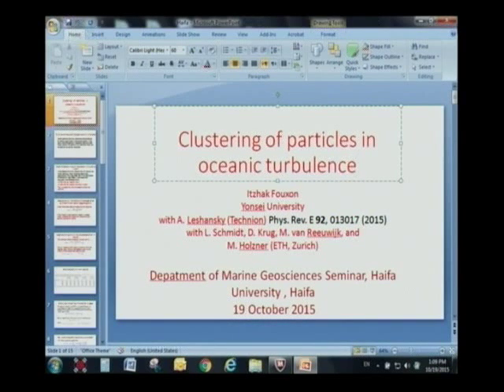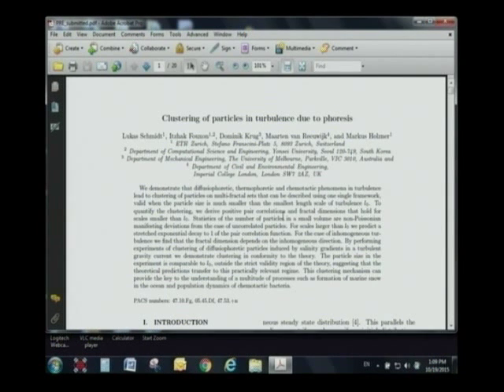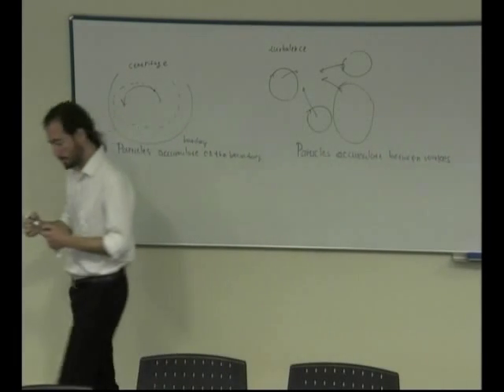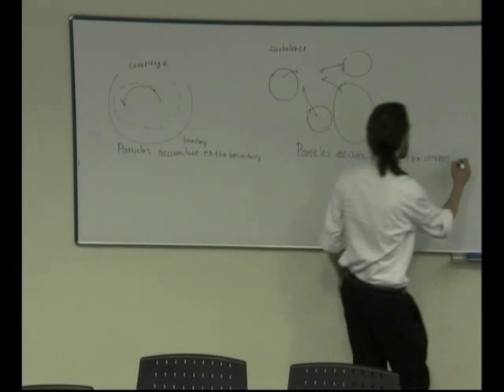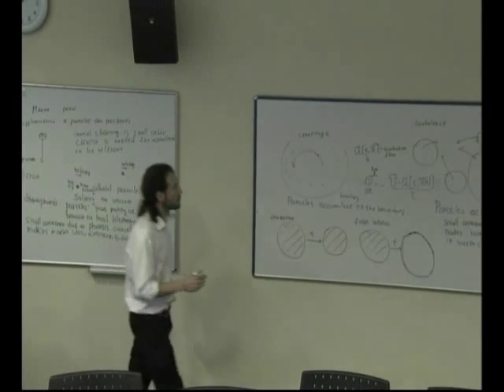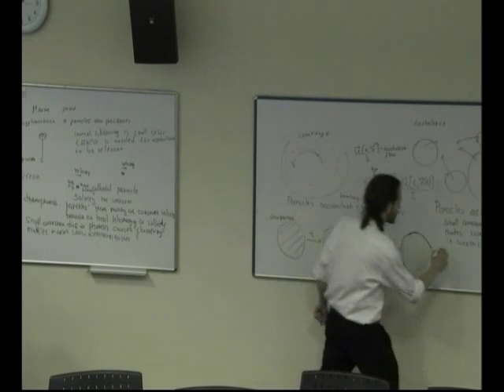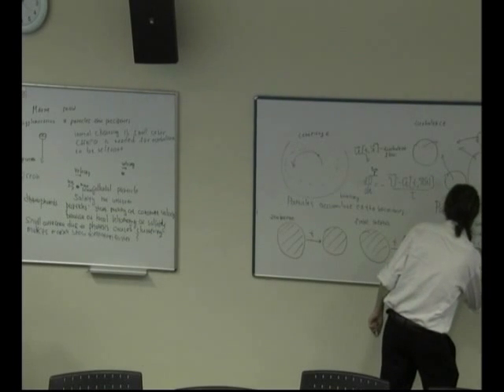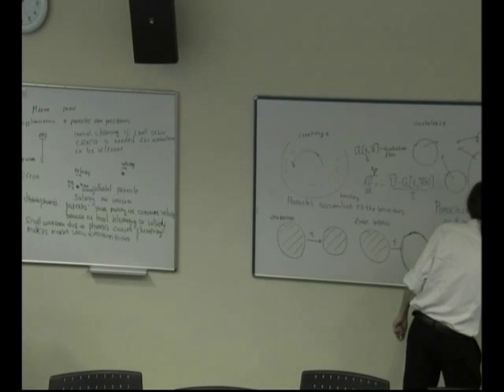Clustering of particles in oceanic turbulence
Itzhak Fouxon     19/10/2015